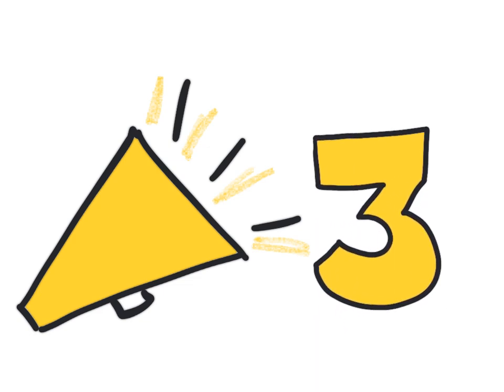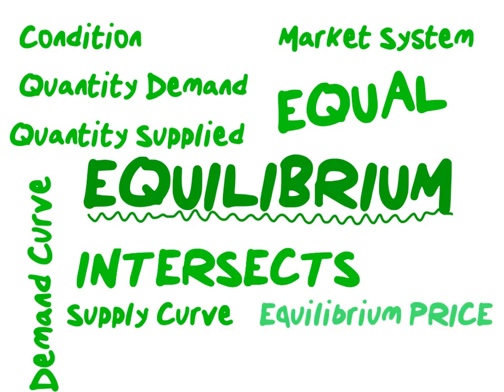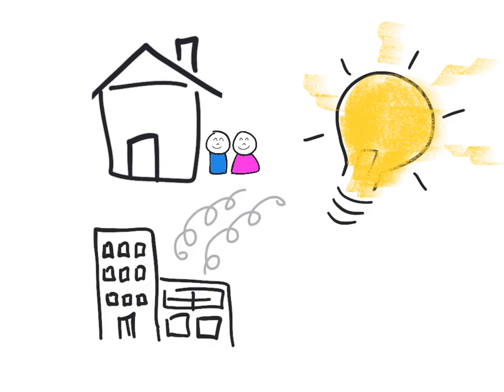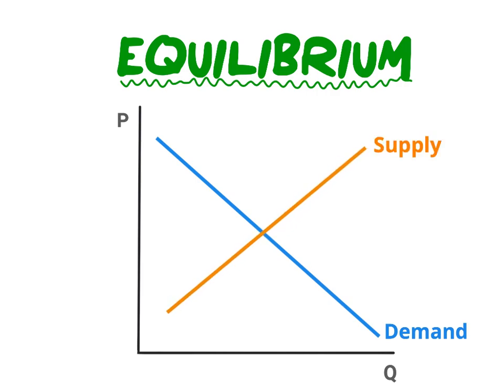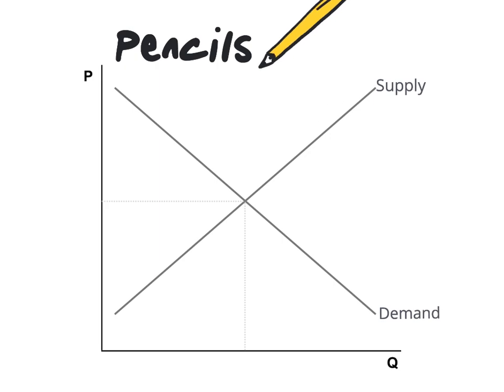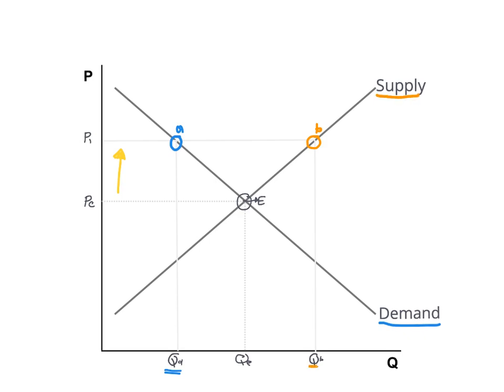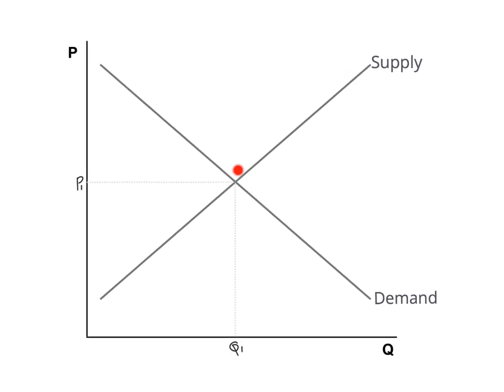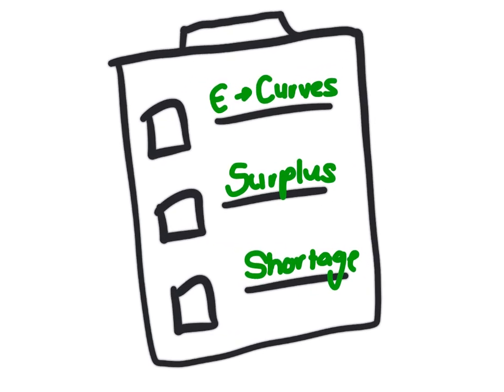Market Equilibrium VERSUS Market Disequilibrium Explained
Demand and Supply. One of the most important topics in microeconomics!
In this video, we will take a closer look at market equilibrium.
- Defining Market Equilibrium
- Explaining the importance of equilibrium in a given market
- Explaining Market Disequilibrium
- Illustrating a surplus in the market
- Illustrating a shortage in the market

This video is PART 3  in a series of explainer videos on demand and supply.